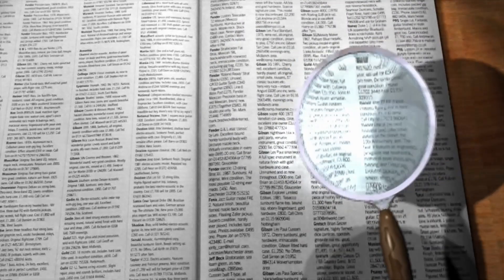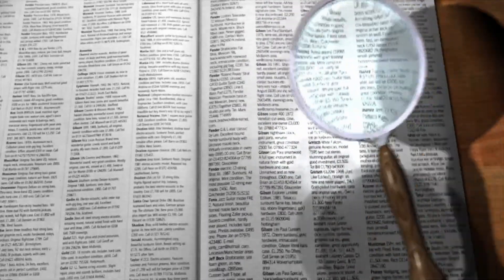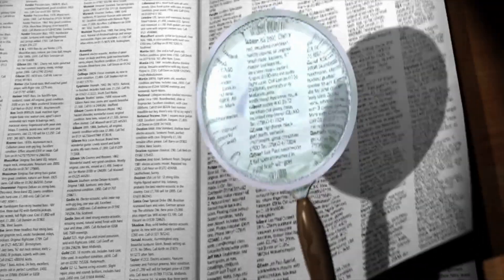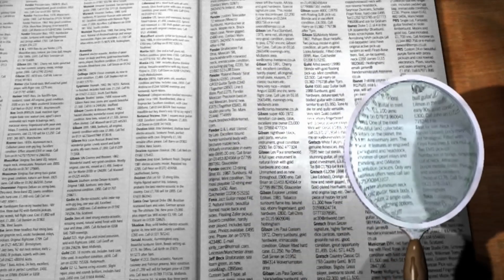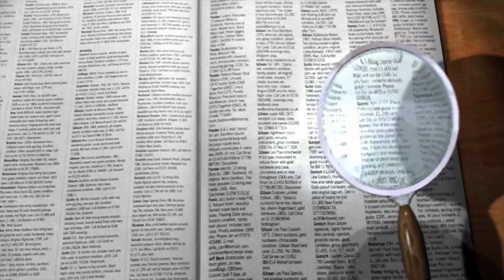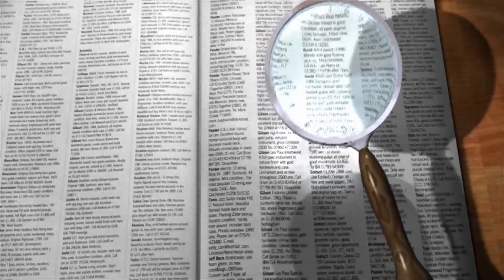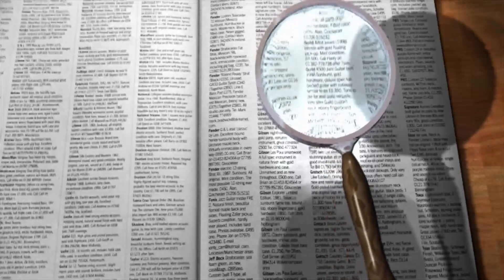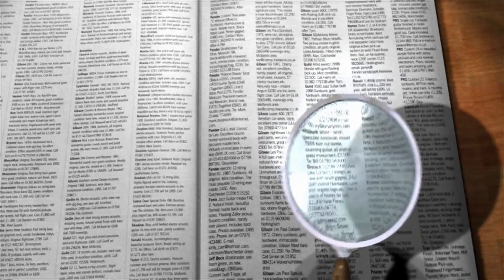How to Find Name From Mobile Number or Phone Number: Simple & Effective Methods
Learn how to find the name associated with a mobile number/phone number using search engines, social media, reverse phone lookup services, and more. Discover the most effective ways to identify unknown callers and protect your privacy.